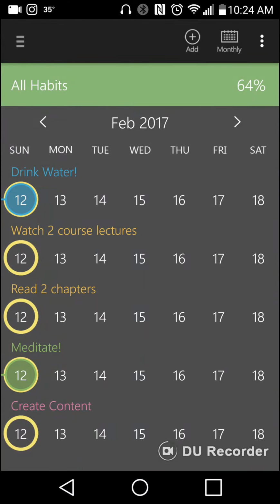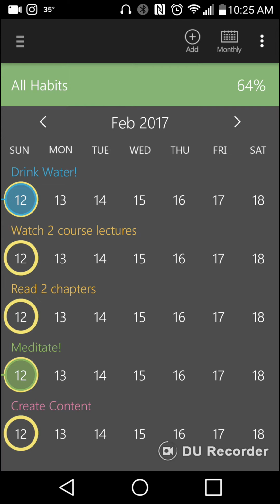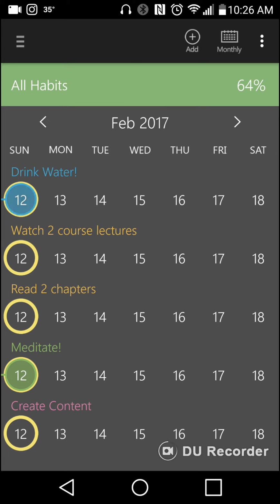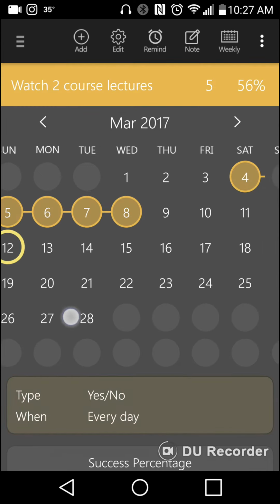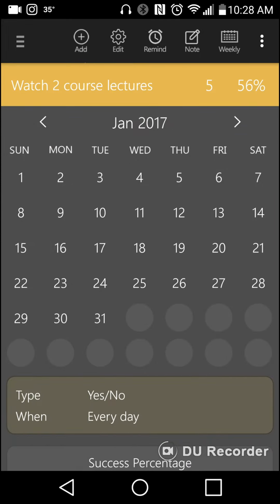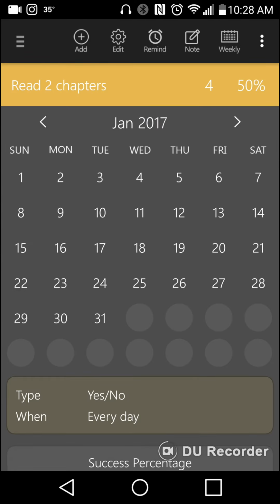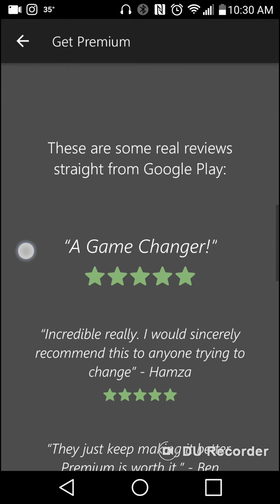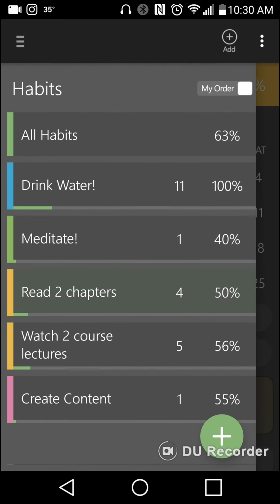HabitBull - Daily Routines & Goals Tracking Application for iOS and Android Devices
Daily Routines, Goals and Habit tracking app for Android devices to help users form good habits for success.